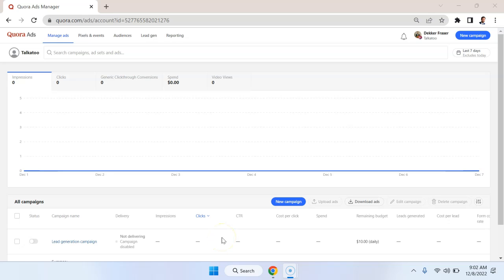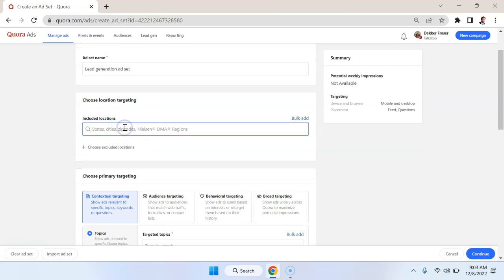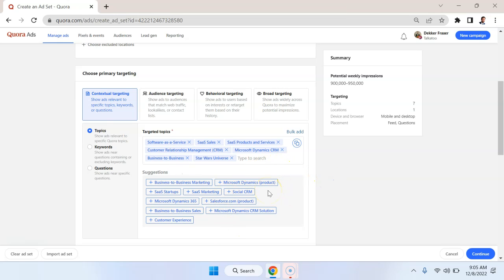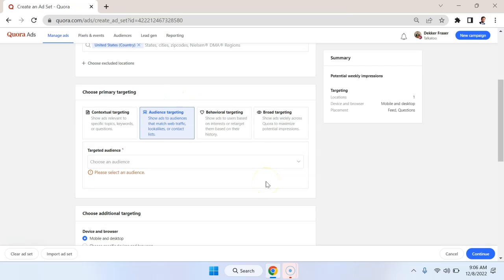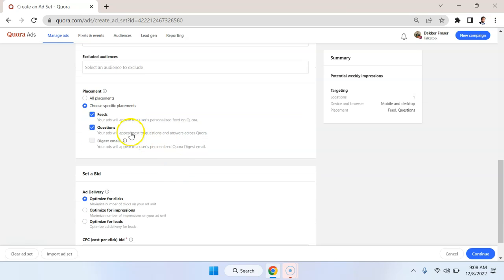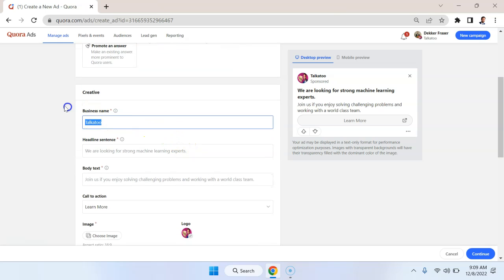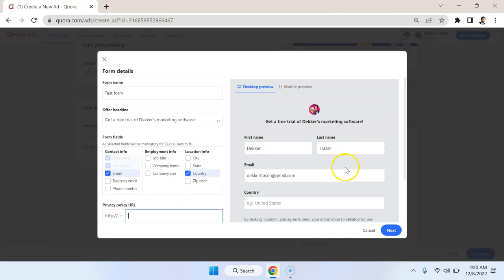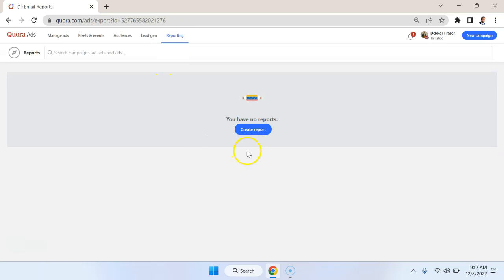Quick Quora Ads Tutorial (9 Minutes!)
Fast introduction to Quora ads and the Quora ads manager. Learn Quora advertising from a Fortune 100 marketing executive with an MBA in marketing from Northwestern University. Quora ads tutorial for beginners.

Quora Advertising
Quora Ads